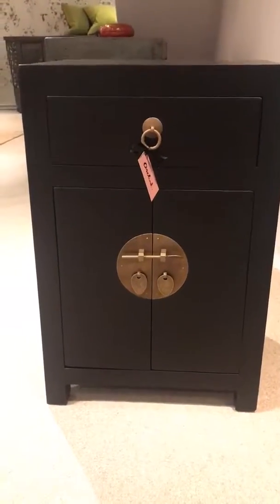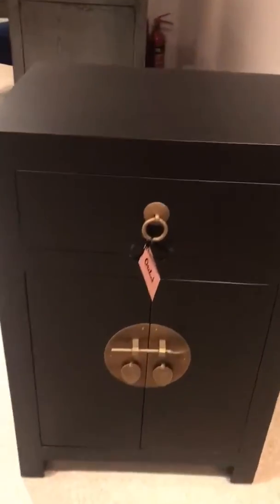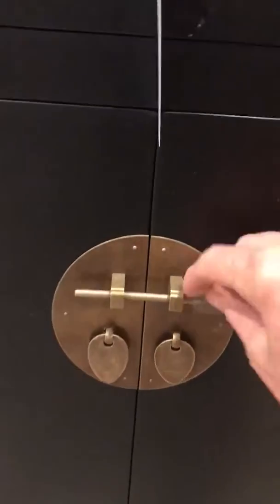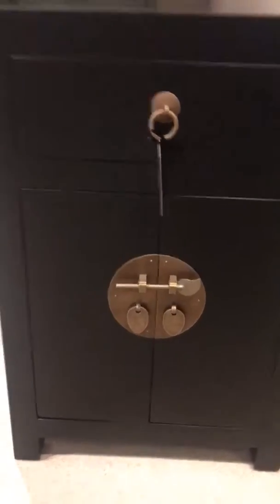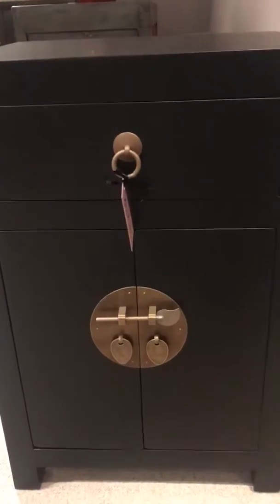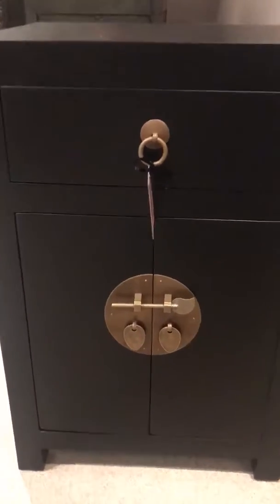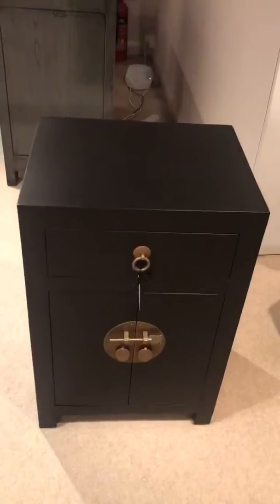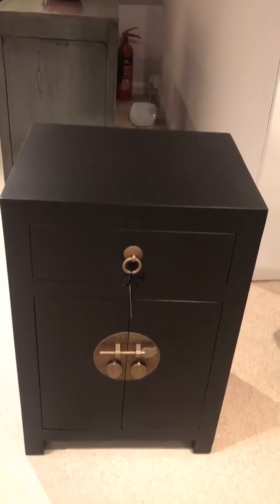Black Hong Side Cabinet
he elegant black lacquered Hong side cabinet, features a double cupboard with a single, removable shelf.

The doors close with soft magnets and are furnished with a gold solid brass hardware circular panel, which fastens with a traditional Chinese lock and pin.  This is a truly special hand-made cabinet with a hand applied black lacquer finish, resulting in an elegant small side cabinet which packs a lot of punch.

Pair as bedside cabinets or to flank a sofa as lamp tables.

This beautiful small side cabinet will add elegant storage to a bedroom, living room or hallway.

LHBT20BL